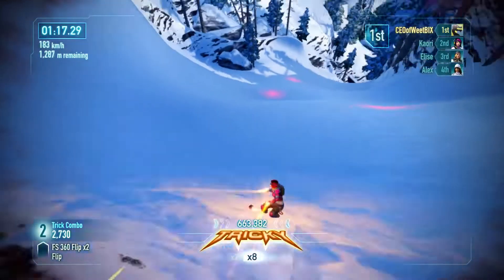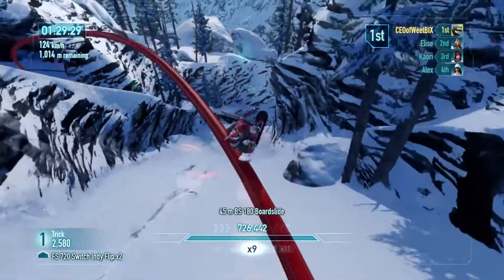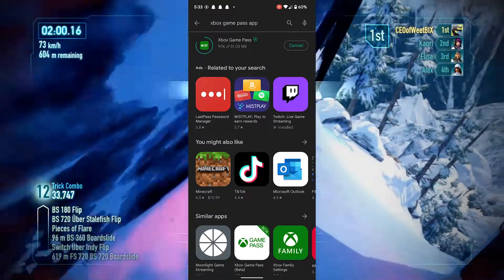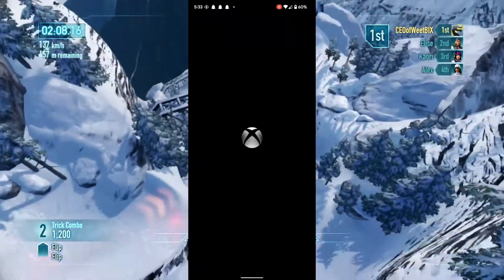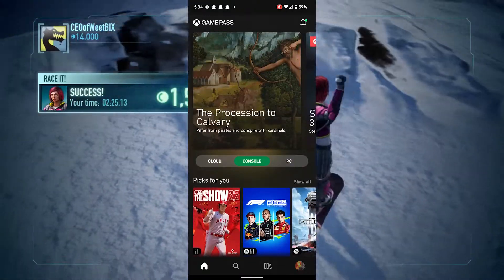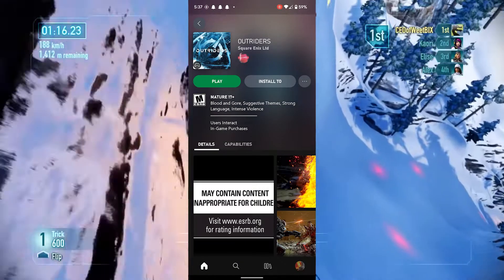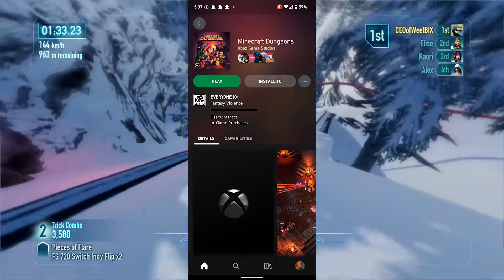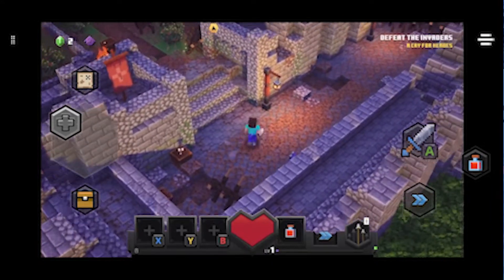How To Play Xbox Games On Your Android Phone or Tablet (EASY! 2024)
Tech Fortress is a youtube channel designed to help the every day tech user with tips and tricks to help better their own visual content, their abilty to use specific apps and software and to help people solve problems that arn't very obvious or easy to solve.